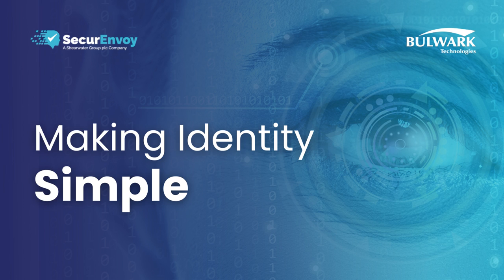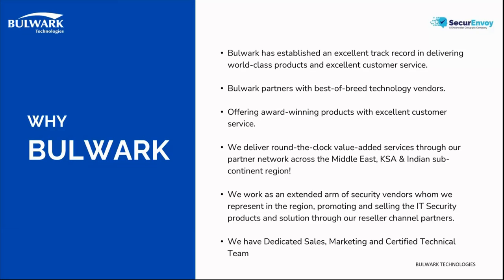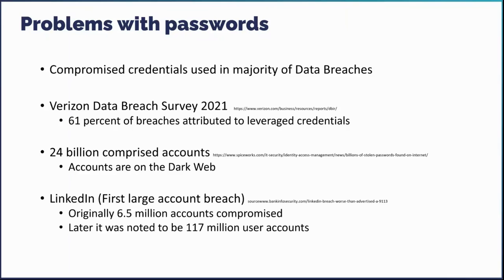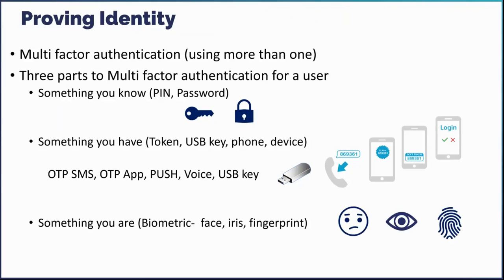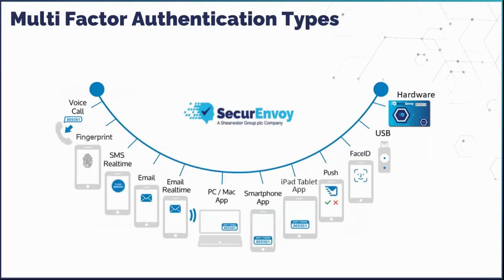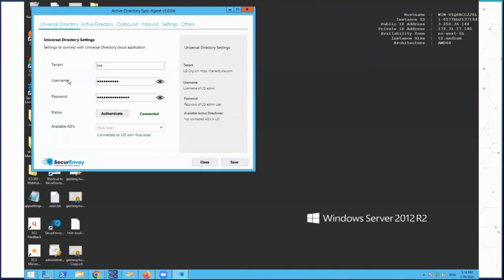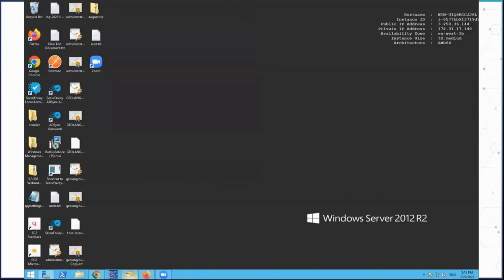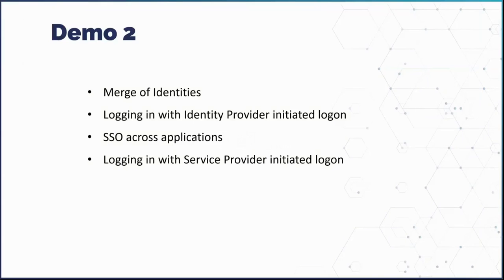Webinar: Making Identity Simple - SecurEnvoy & Bulwark Technologies